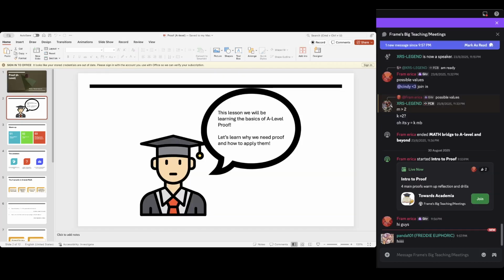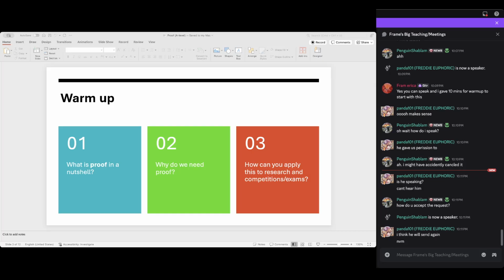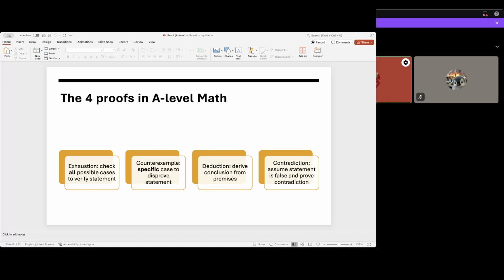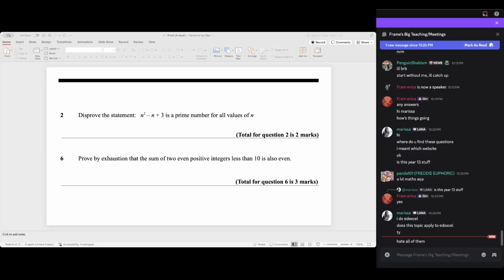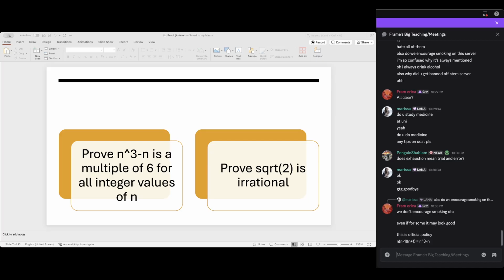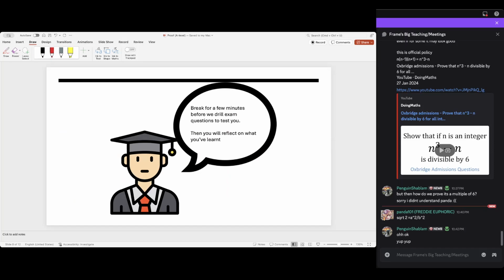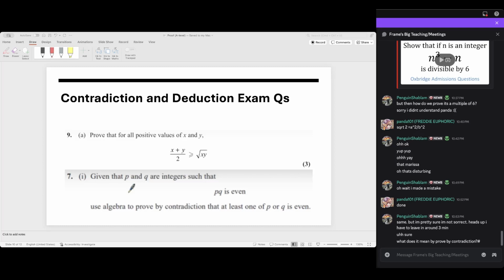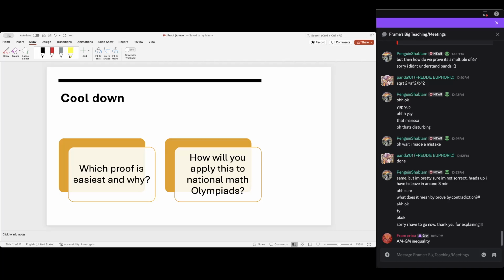Proof (A-Level)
As described, with extensions into national math olympiad level, all relevant parts only